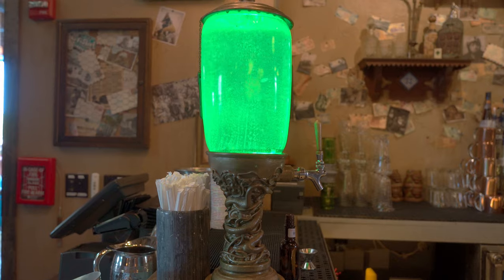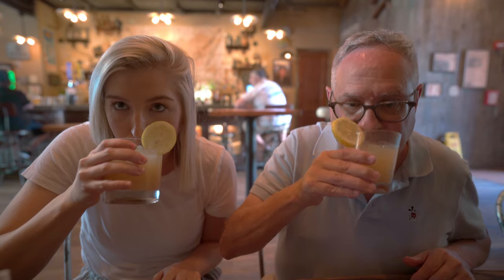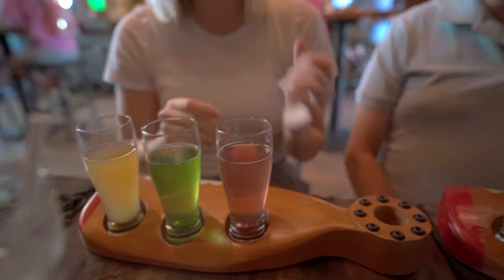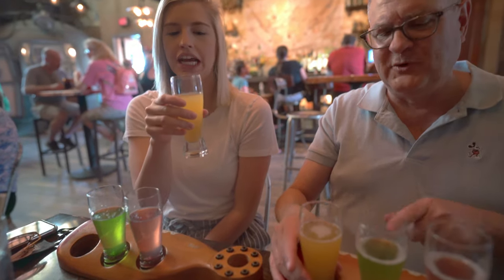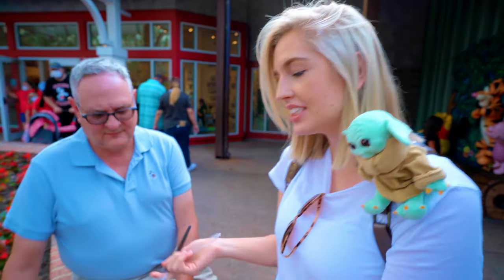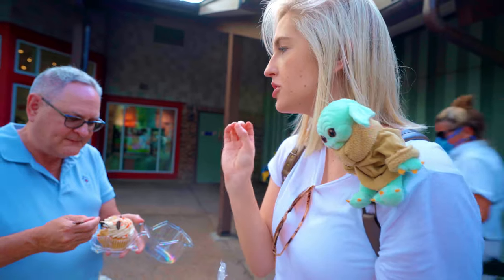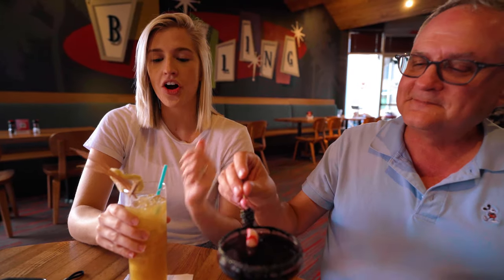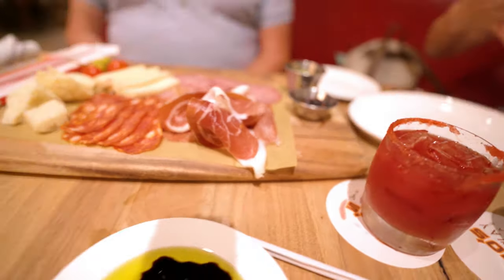Trying Halloween Drinks and Treats at Disney Springs | Foodie Guide to Holidays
Trying out some Halloween specials found on Foodie Guide to Holidays site for Disney at Disney Springs! Went to the Jocks Lindsey's Hangar Bar, Paddlefish, Goofys Candy Co, Splitsville, and Enzo's Hideaway! Tried things from the Black Cauldron to the Pumpkin Chai Spice Cupcake. See what other treats and drinks I tried at these locations! Always a good time at Disney Springs during the holidays.

0:00 Intro
0:12 Jocks Lindsey Hangar Bar
4:06 Paddlefish
5:25 Goofys Candy Co
7:00 Splitsville
9:27 Enzos Hideaway

Gear used to make video:
*Sony A7C with kit lens
*Sony 20mm 1.8f G Lens
*Variable ND filter Mist Edition from Polar Pro
*Insta 360 Go 2
*Sony ECM-B1M (mic)
*Sony A7C case
*Camera Strap
*Lighting Soft Box
*Aperture MC
*Travel Tripod